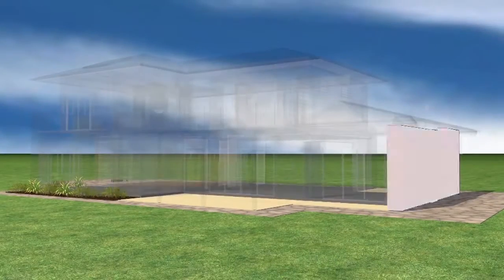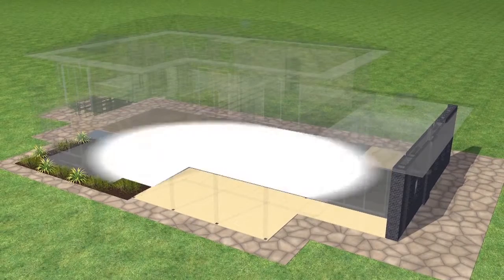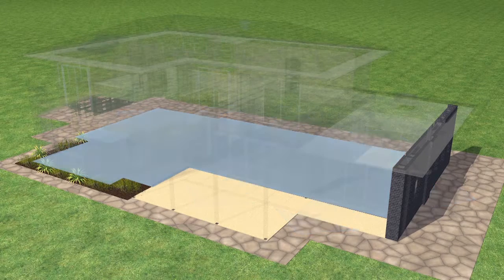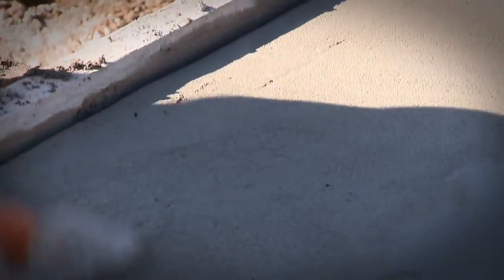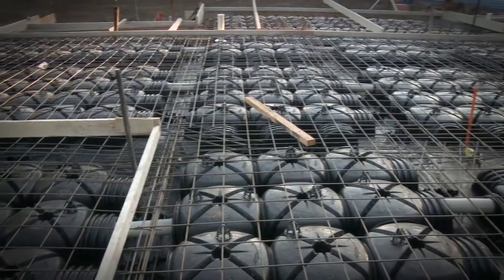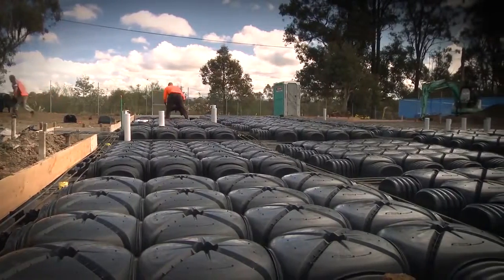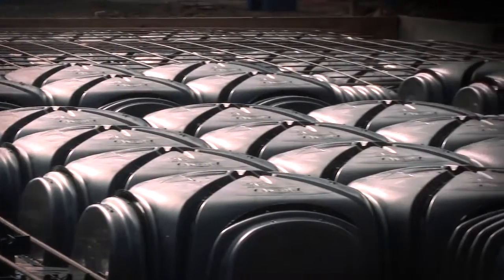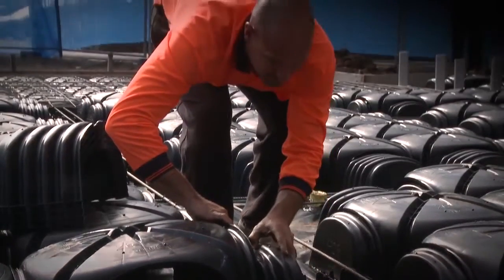Cupolex Structural Dome System - The CSR House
Form Direct is your Queensland Cupolex specialist, an alternative to waffle pods. Cupolex has been in use for residential/commercial floor slabs in Australasia since 2008.

What is Cupolex?

Cupolex is a patented structural dome concrete slab system made from recycled non-toxic Polypropylene. Each dome inter-connects to create a self-supporting structure acting as permanent form work, as an alternative to the Waffle slab polystyrene system and/or hard fill in your concrete slab (refer to your builder for information on these options). Not only does Cupolex provide a barrier and reduce potential for rising damp with no capillary action possible, but it is also cost effective.